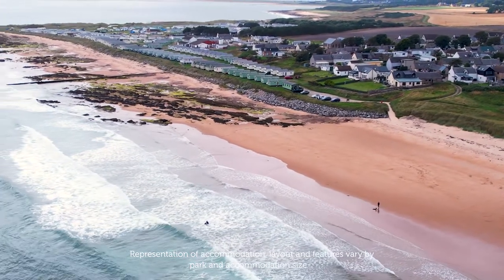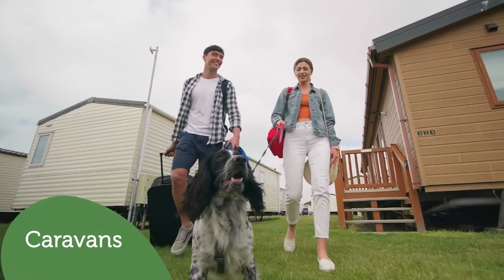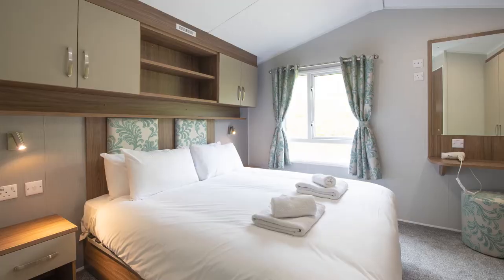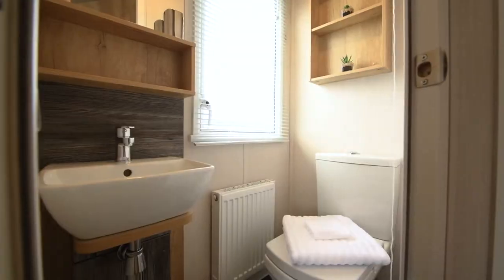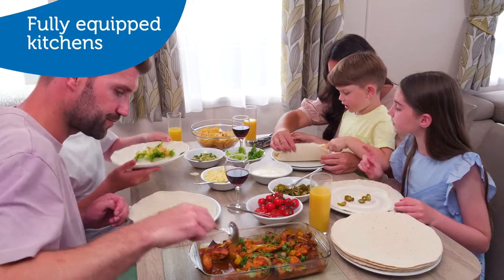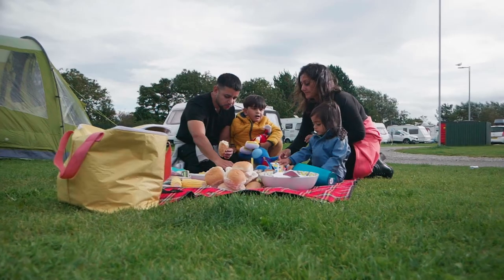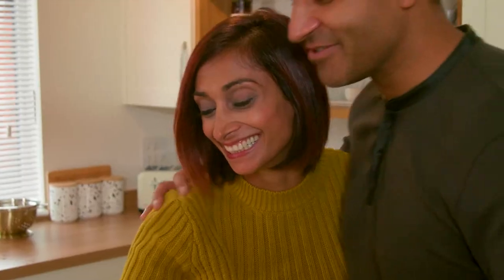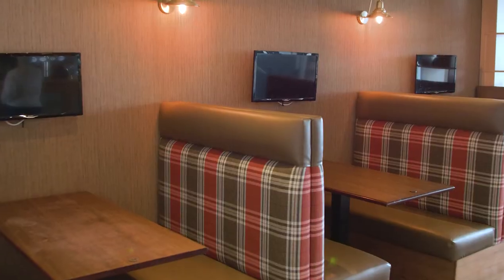Accommodation at Grannie's Heilan' Hame Holiday Park - Dornoch, Scotland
From cosy caravans to luxury lodges, we’ve got a fantastic range of accommodation for your next holiday at Grannie’s Heilan’ Hame Holiday Park in Scotland! can’t wait to find out more?

We’ve got a caravan for every occasion here at Grannie’s Heilan’ Hame Holiday Park. Looking for the perfect family retreat? Then why not try out one of our 2 bedroom caravans? Specifically designed with younger families in mind, there’s even room for a cot in case you’ve had a little arrival. Or are you holidaying with the whole family? With bedrooms and bathrooms at either end, central lounge caravans are perfect for families and larger groups.

We also have a range of wheelchair friendly accommodation options available that have been specially modified to make them even more accessible, giving you the additional peace of mind that we offer accessible facilities and wheelchair-friendly features on park.

Whatever it is you’re looking for, our incredible range of caravans, many of which are extra wide, will allow you to holiday your way. Most of our units come with double glazing and central heating, meaning that even if the great British weather isn’t amazing, your holiday still will be!

Fancy a touch of luxury on your next holiday? Well, our incredible range of lodges will be just perfect for you and your loved ones. Furnished to the highest standard and kitted out with all the mod cons, you’ll find spacious living areas, en suite bathrooms, private verandas and much more.

When we say our accommodation is perfect for all the family, we really mean ALL the family! You no longer have to leave your four-legged friends at home with our collection of pet friendly accommodation options. They’re sure to set tails wagging!

With options for electric hook-ups, and access to laundry and shower facilities, pulling up in your tourer or pitching your tent has never been easier.

There’s no place quite like Grannie’s, located on the white sands of Embo Beach, with fantastic views over the Dornoch Firth. The unique Highland location of this holiday park means there’s plenty to explore. There’s so much to do around the park. You can visit the world famous Glenmorangie Whiskey Distillery or explore historic Dunrobin Castle. Or simply take advantage of the area’s most loved sights, including the Falls of Shin and Loch Ness.
Grannie’s Heilan’ Hame has plenty for everyone on the holiday park, too. There’s an indoor swimming pool and sports court, as well as Grannie Mac's with a selection of food and entertainment to choose from. After a busy day out, you’ll love coming home to you perfect hideaway and relaxing with family.
So, what are you waiting for? Holiday like you mean it and book your next holiday in Scotland at Grannie’s Heilan’ Hame Holiday Park!

Share your memories of holidays in Scotland in the comments below.